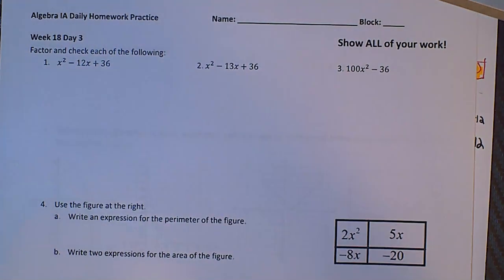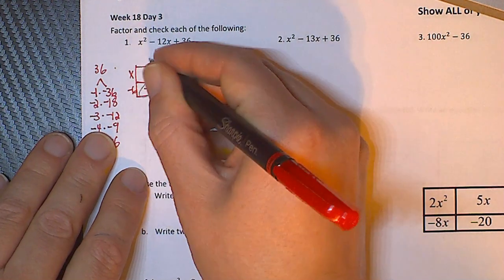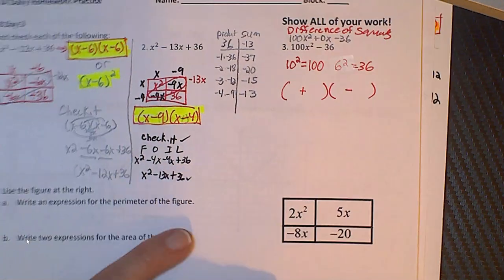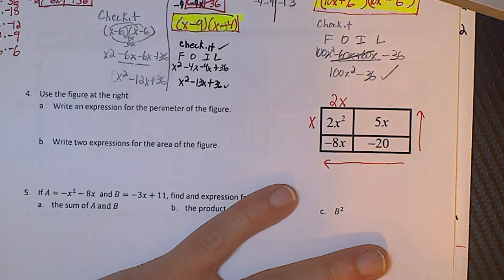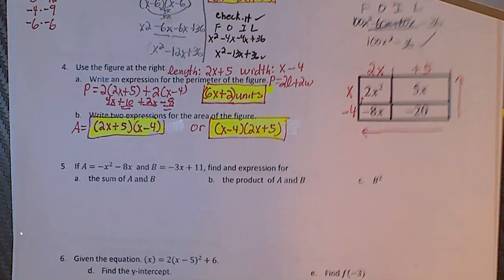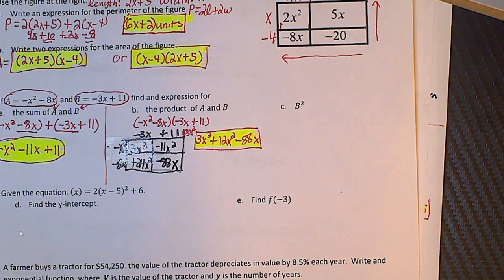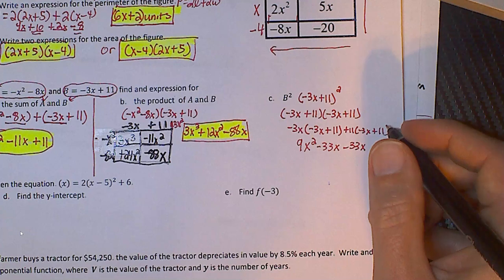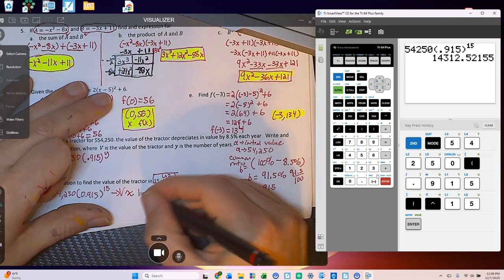Week 18 Day 3 Homework Help Video